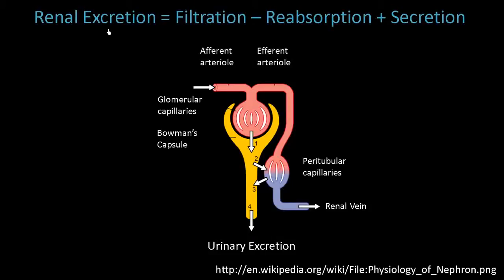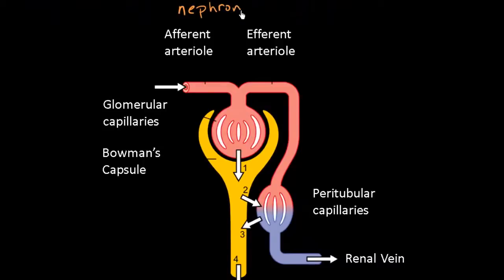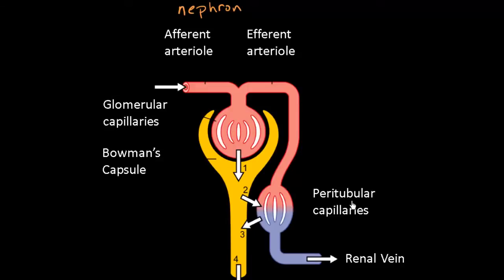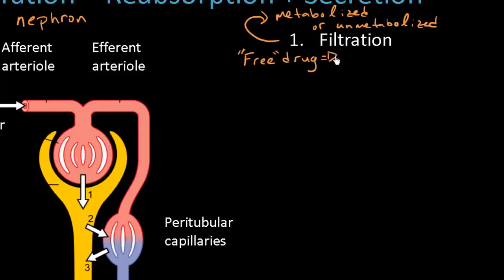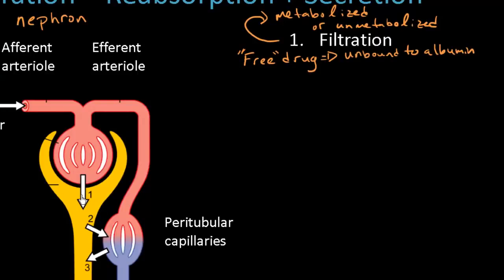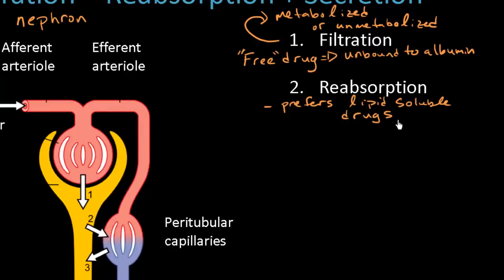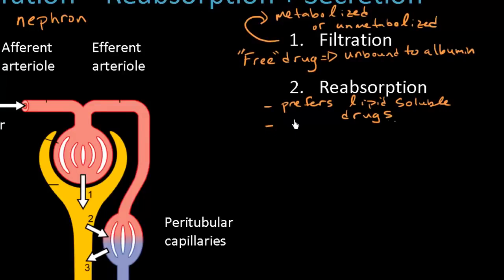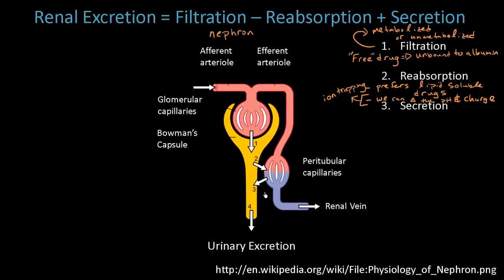My Edited Video